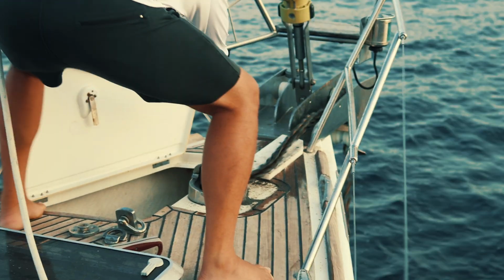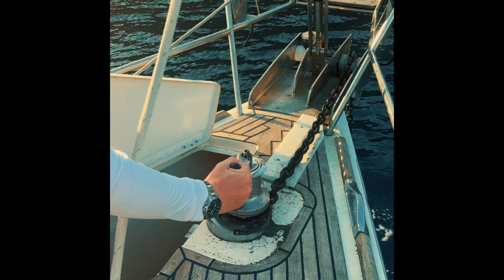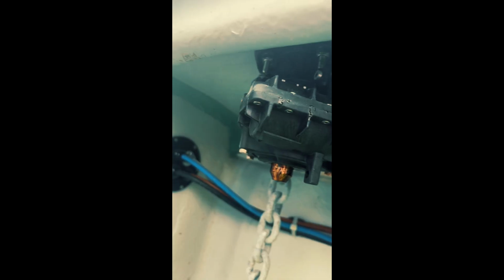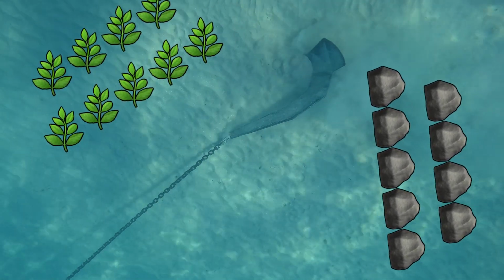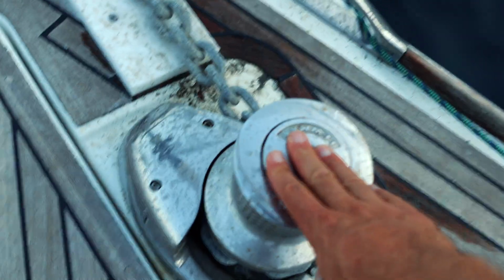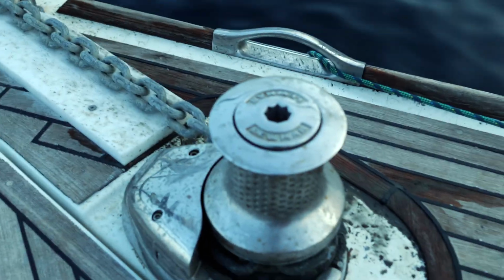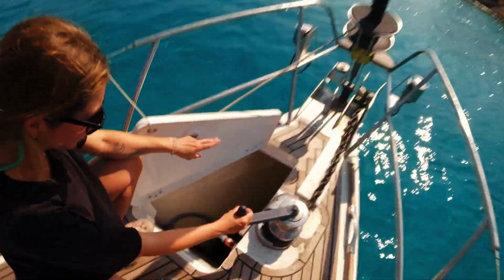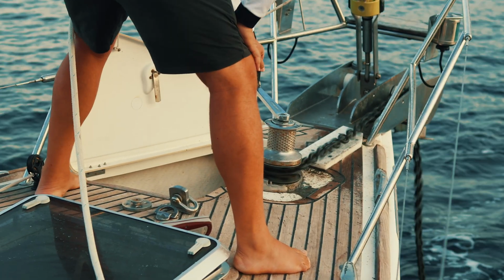How to drop your anchor like a pro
Most people just hit the windlass button and hope for the best.
But there’s a better way—smoother, more precise, and way gentler on your gear.

In this video, I show you a forgotten anchoring method that barely anyone uses anymore… but old-school sailors used it before windlasses even existed. It’s called the clutch drop, and it gives you full control over your chain speed, without the violent jerks or strain that come from dumping it electrically.

If you want to drop anchor like a pro—and keep your windlass happy—watch this.

What you'll learn:
⚓ How the clutch drop method works
⚓ When to use it (and why it’s better)
⚓ Why 99% of sailors don't even know it exists
⚓ Real-time demo + why it’s worth adding to your skillset

About me & the courses:
I teach week-long sailing courses in Croatia that focus on real skills and captain-level thinking.
We cover everything from safe anchoring, docking, and route planning to crew leadership and daily safety routines—plus how to handle real pressure situations without panicking.

This isn’t textbook sailing. It’s the kind of stuff you actually need out there.

📍 Wanna join one of my courses? [Insert booking link]
📸 Follow daily sailing tips on IG: @oranteach